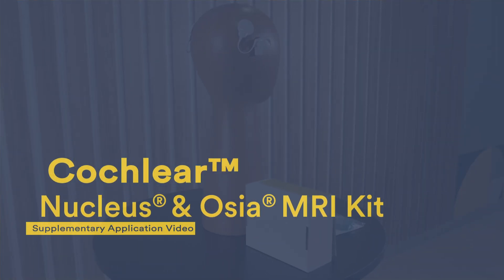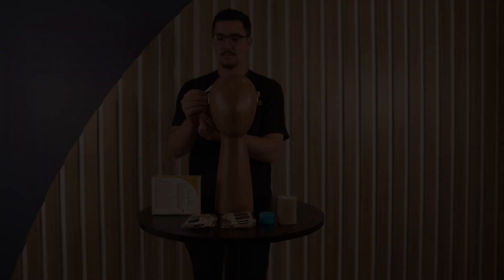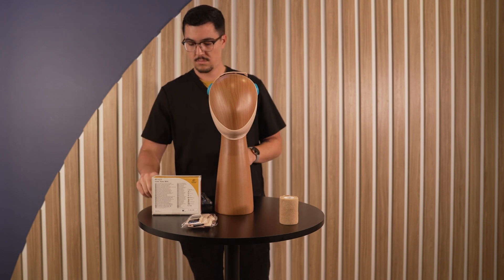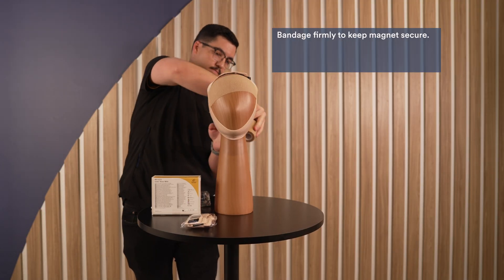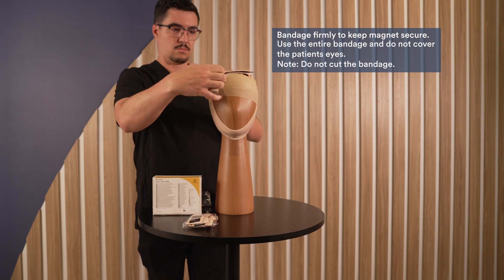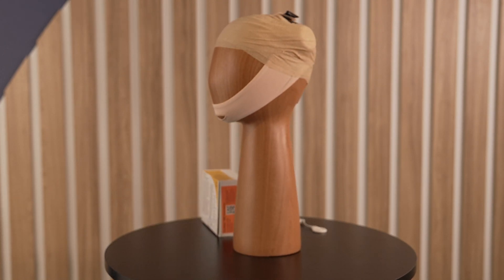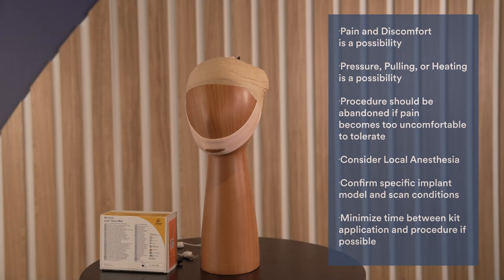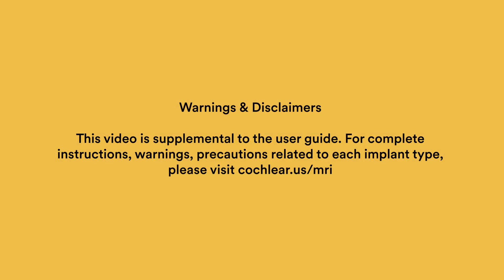Cochlear Nucleus Osia MRI Kit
Application of a Cochlear MRI Kit for Nucleus and Osia. This video is supplemental information for what is contained within the instructions for use, for full IFU, please